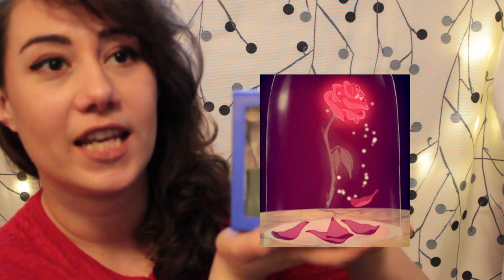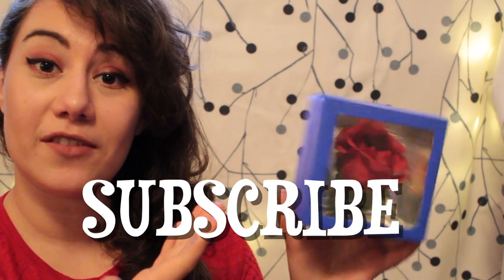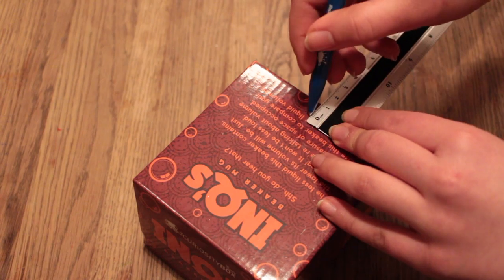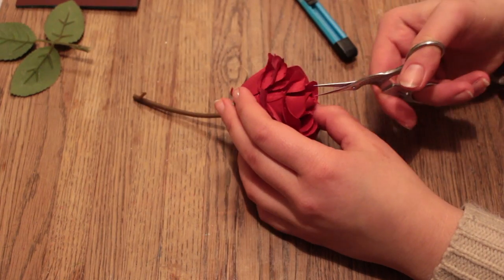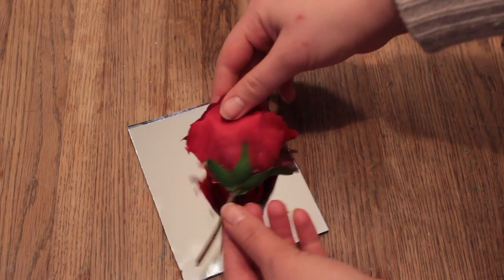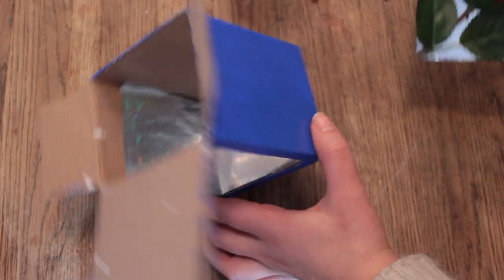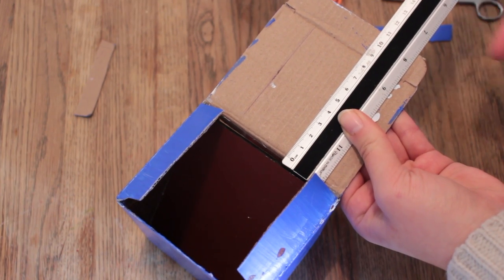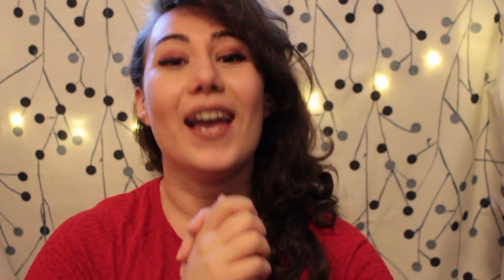Magical coin box - DIY - Beauty & the Beast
Hi guys :) Do you love magic and beautiful thing? Why not combine them and create this enchanting box! It's beautiful enough to make the Beast jealous! :P

Let me know if you're going to make this - with or without the rose :)